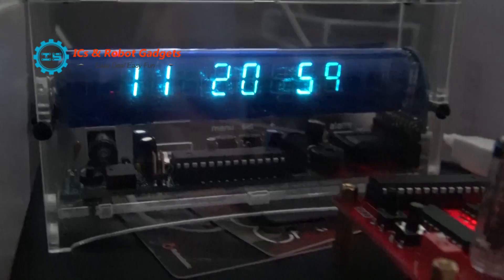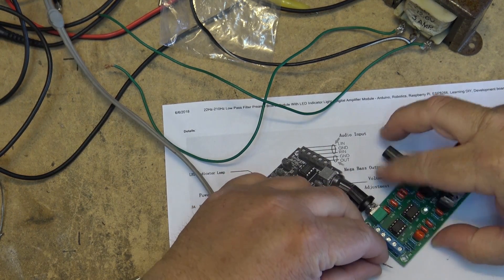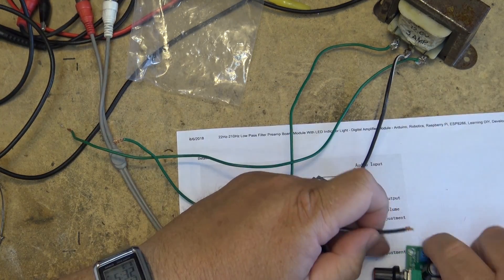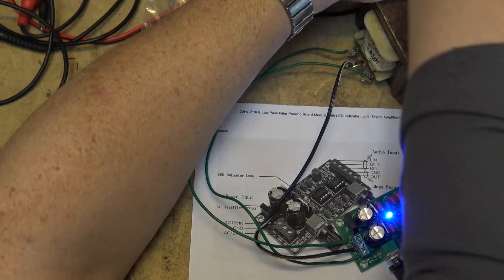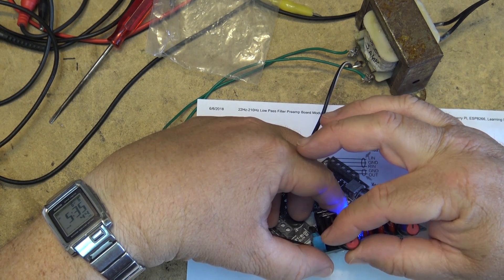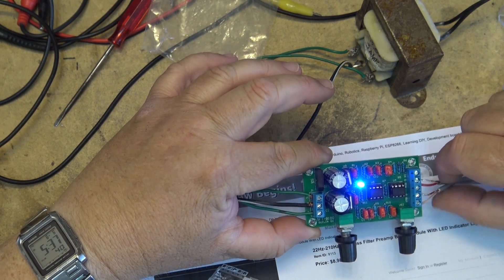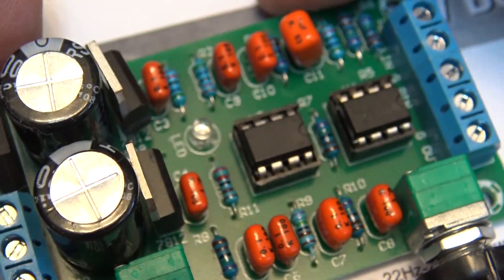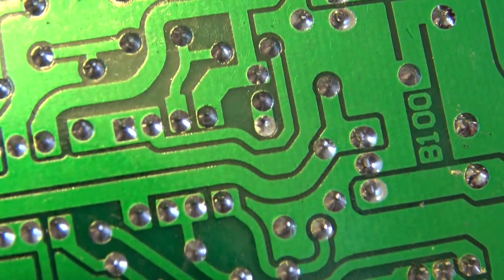Low Pass Filter sub preamp module test run